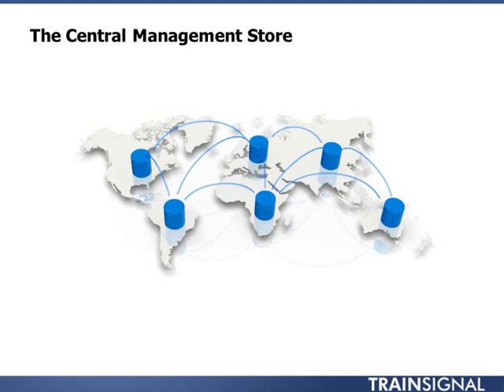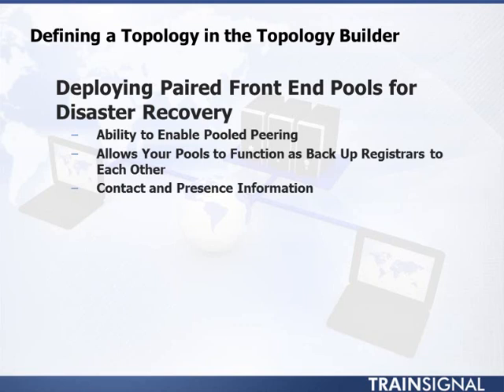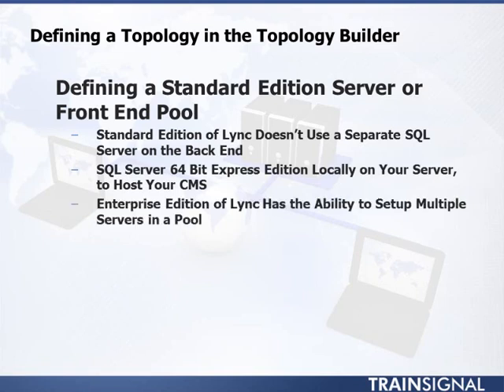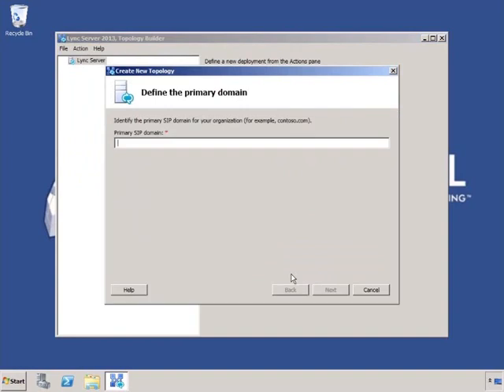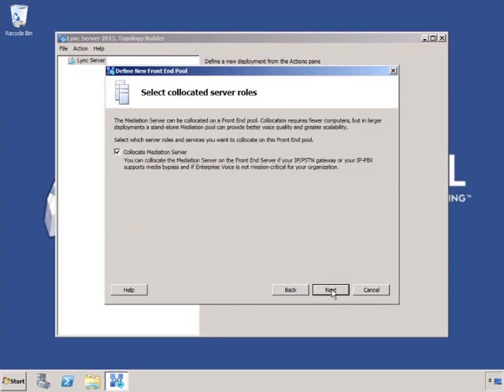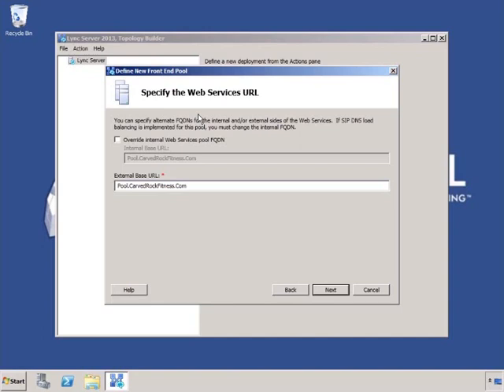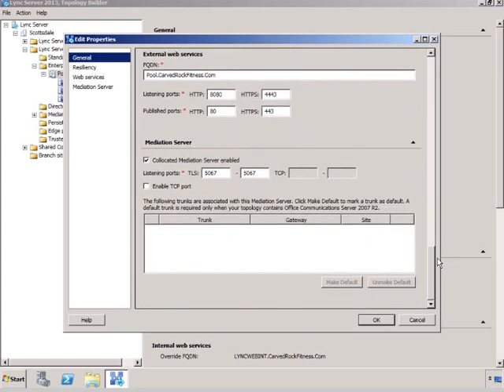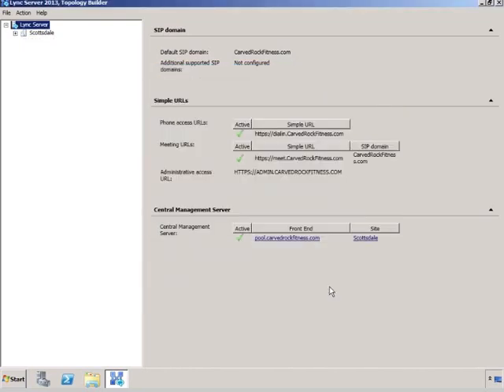Lesson 05 Defining the Lync 2013 Topology